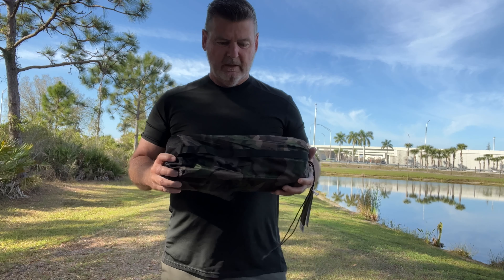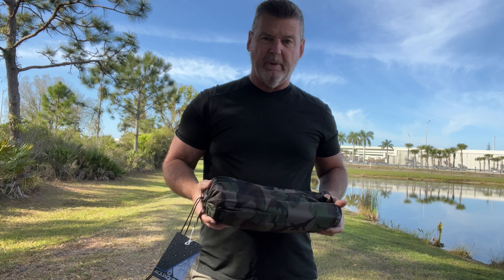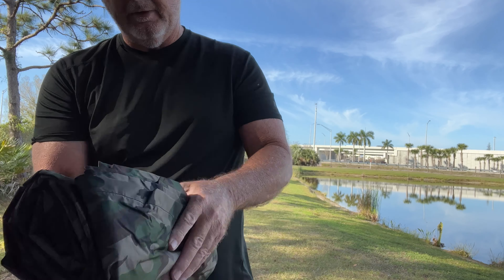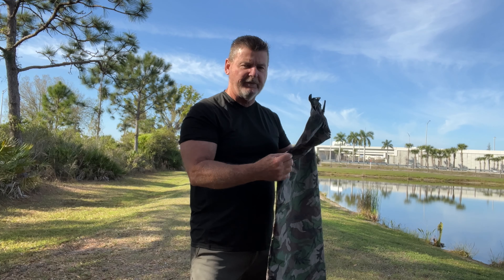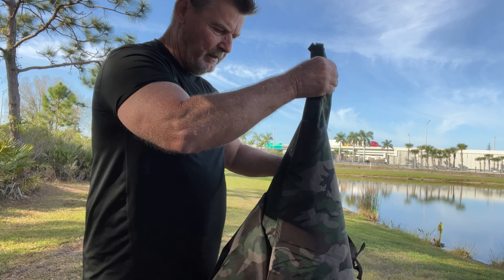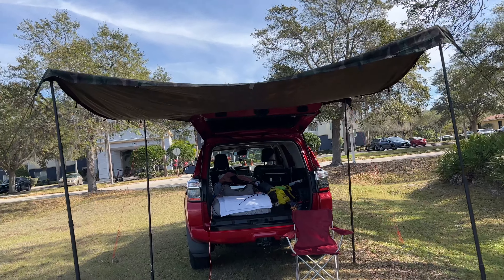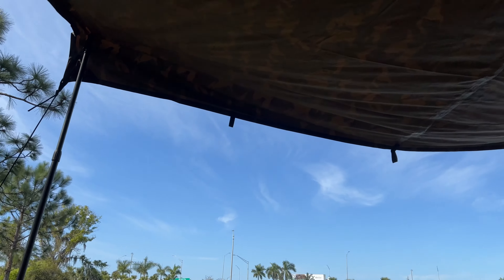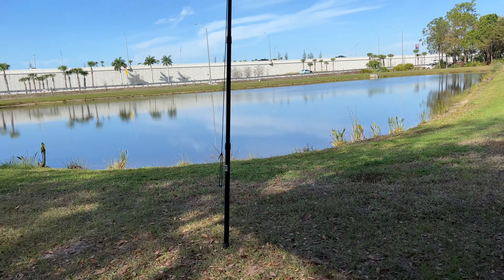Toyota 4Runner DIY Awning using 10X10 Aqua Quest Defender Tarp with Green Elephant Telescoping Poles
This video shows how I make an awning on the back of my 5th Gen 4Runner
Using the links below will take you to the products on Amazon used in my video. Thank you for your support￼ 😎

Link for the green elephant tent poles ￼

Link for the aqua quest defender 10 x 10 tarp￼